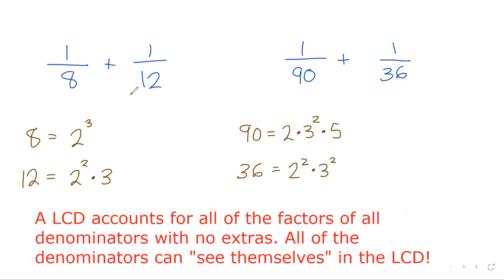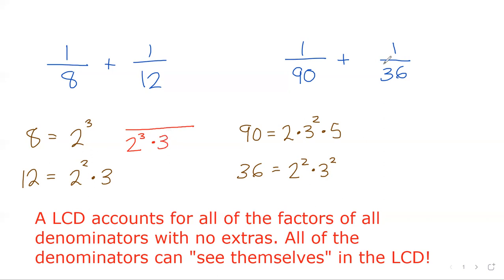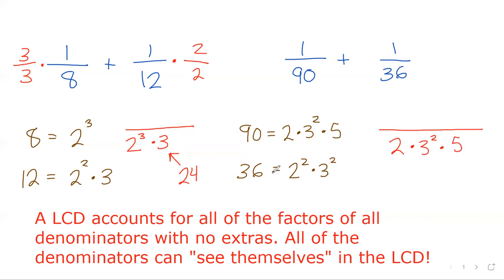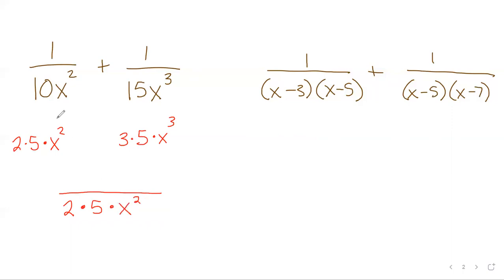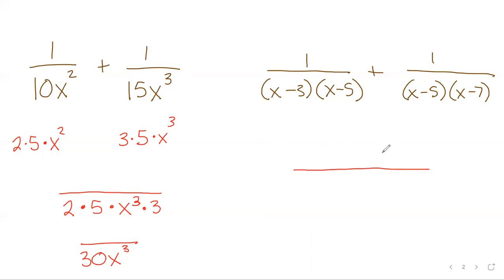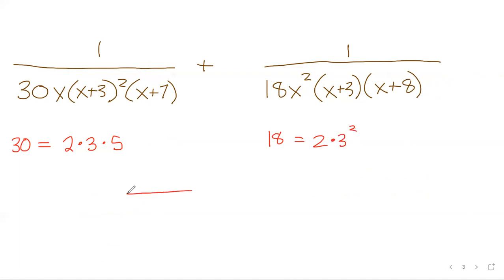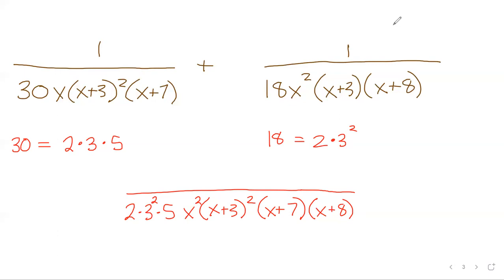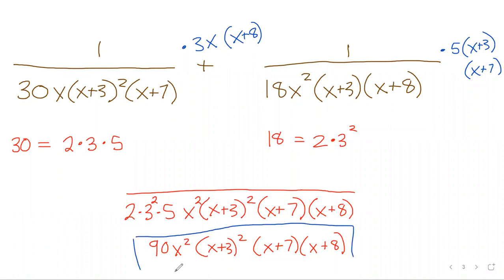Least Common Denominators